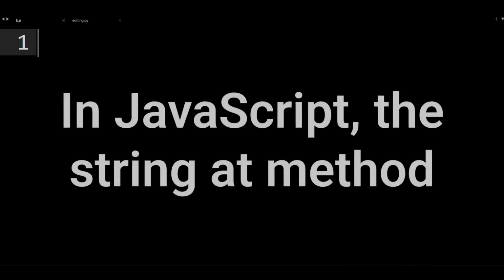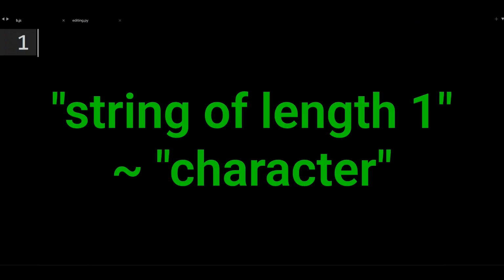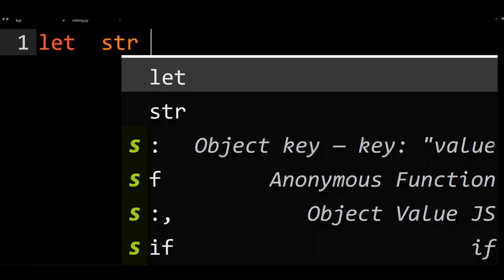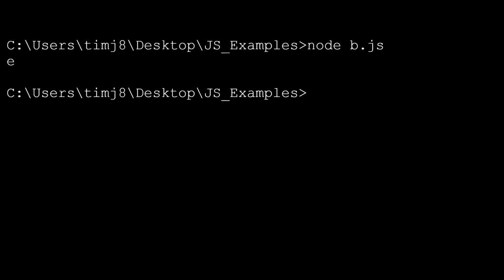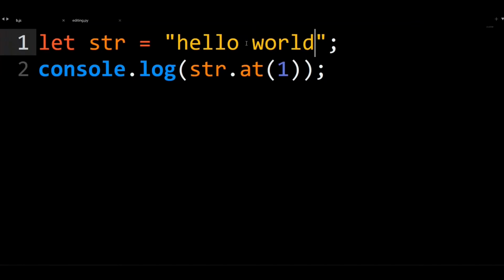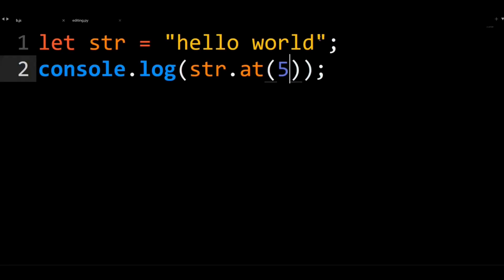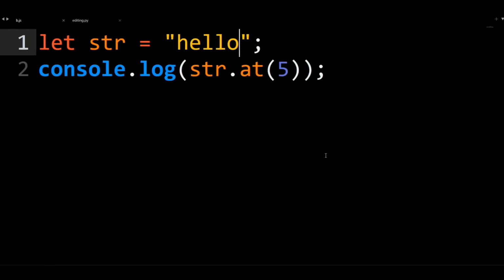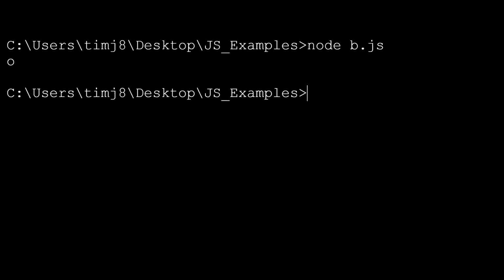JavaScript String at Method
This video shows the JavaScript String at Method. The string at method tells the character, or string of length one, at a given index. The string at method was introduced to JavaScript in 2022. It is largely similar to string charAt, with one difference that is covered in the video.